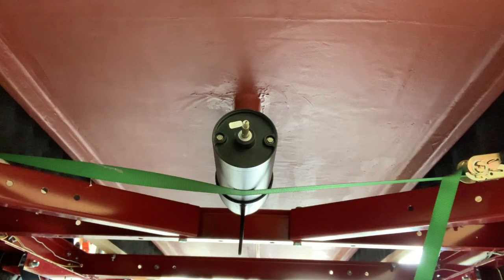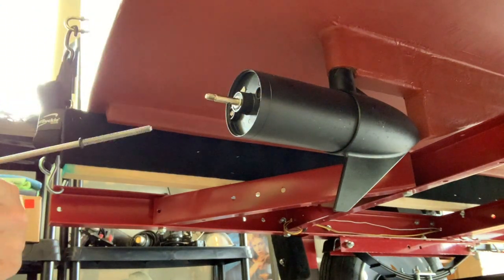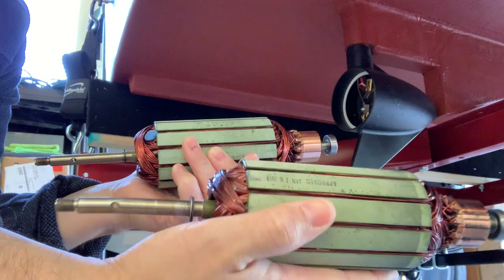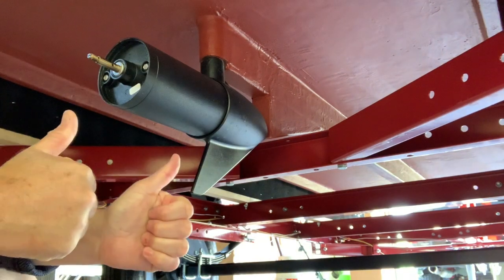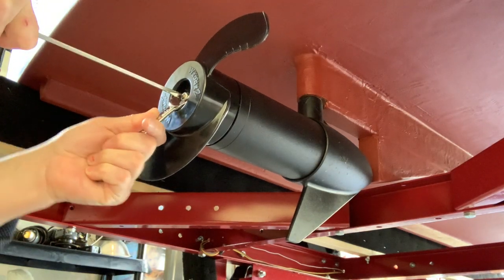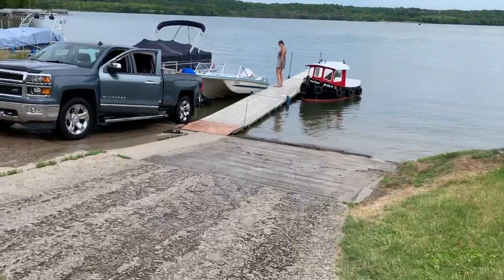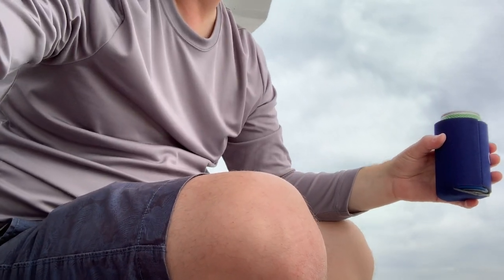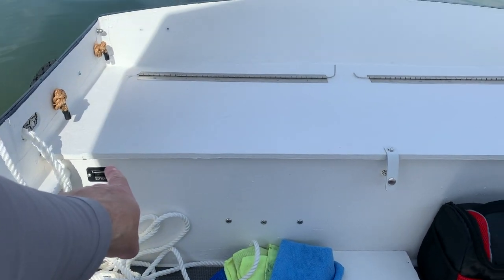Nep'Toon Micro Tug 9, trolling motor fix, 2nd launch, Episode 36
All good in this second launch of Nep'Toon. The vibration is gone with the new armature, and the boat is now ready to go cruisin!